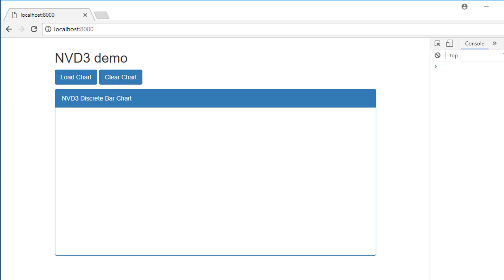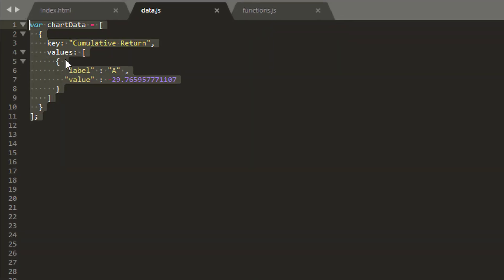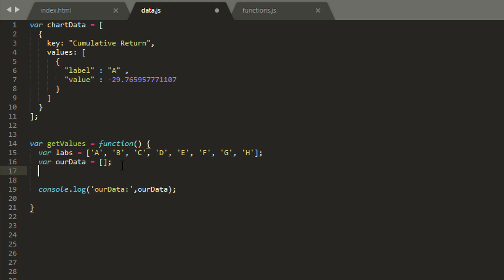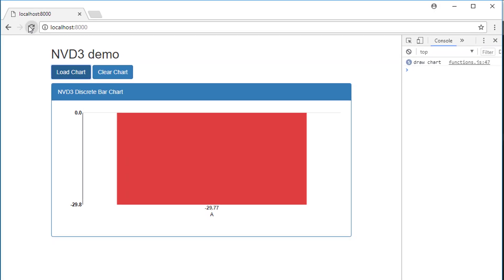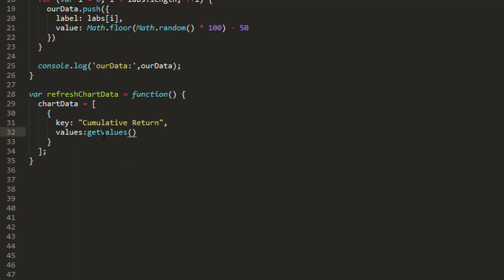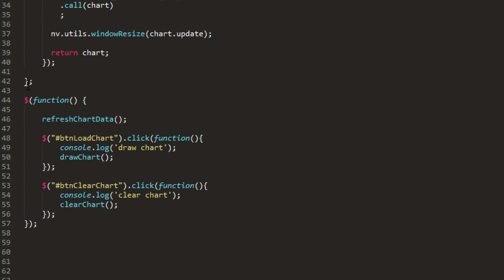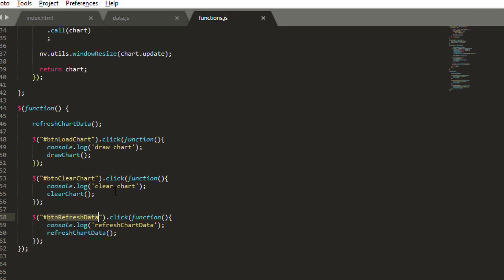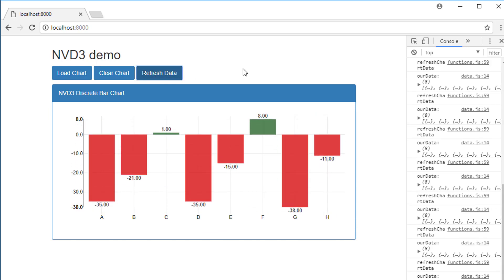Nvd3 Charts 5 - Dynamic Data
An introduction to the Nvd3 charting library, aimed at people just starting out.

This video shows you how to refresh the data, as you would for a live dashboard or similar.